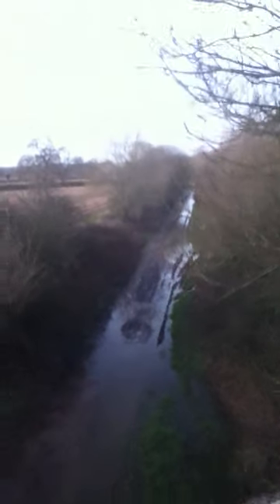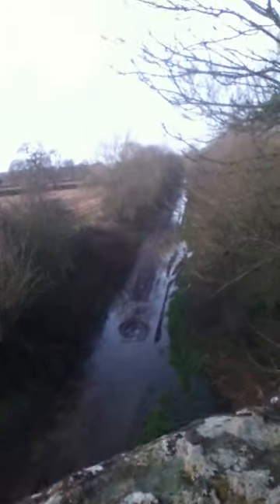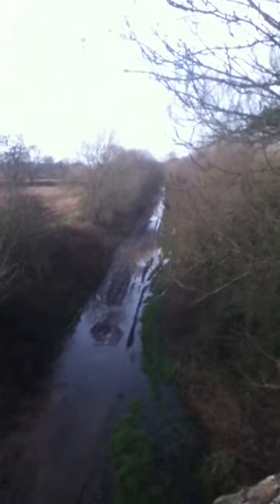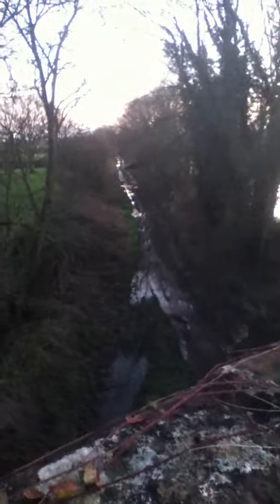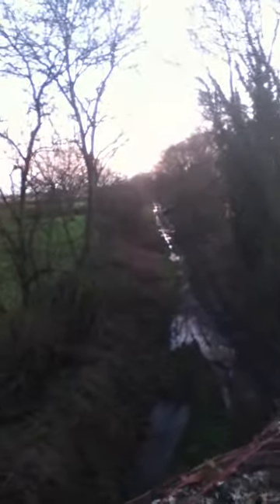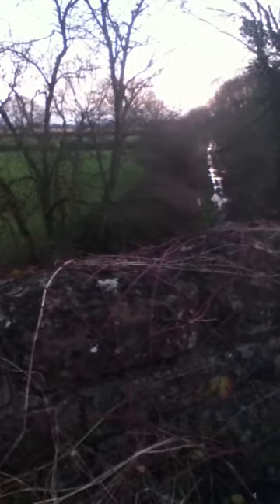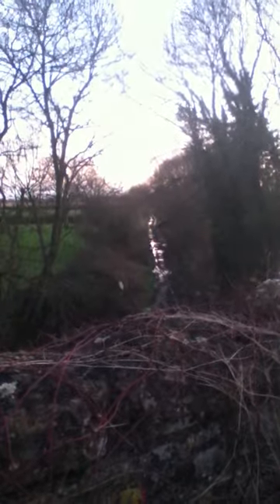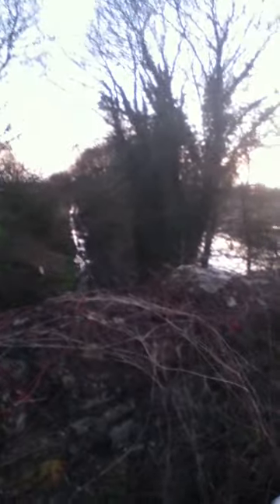The SDJR at Horsington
Suggestions needed!